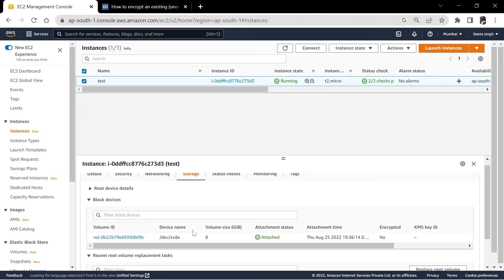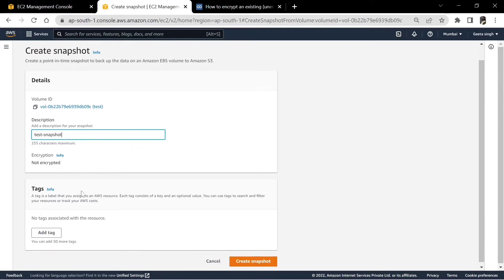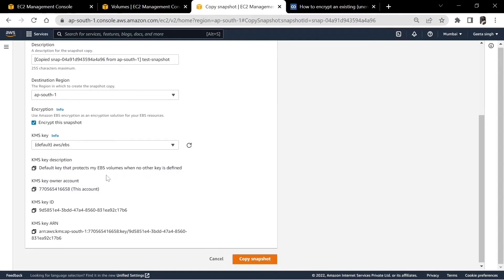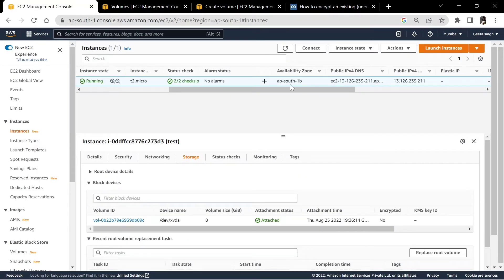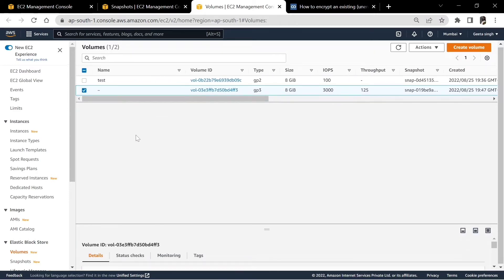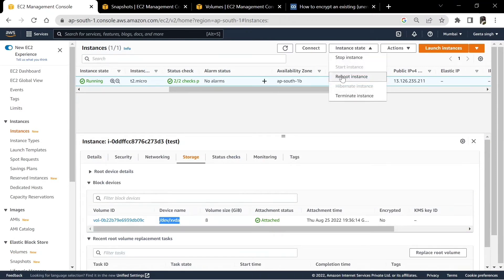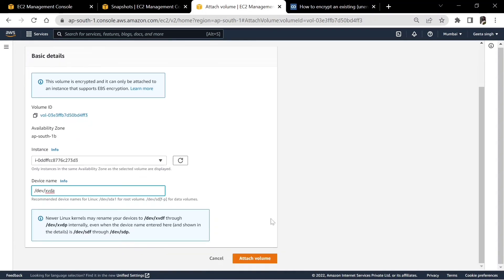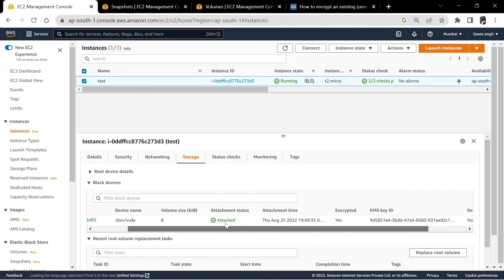How to encrypt an existing (unencrypted) EC2 EBS volume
If you find yourself in the position where you need to convert a running, unencrypted instance into an encrypted one, you must take careful, defined steps to meet security standards and prevent data loss or corruption.

This video describes each step to protect your storage volumes. The entire procedure can be completed in under 15 minutes by closely following this guide.

Overview of Procedure:
Locate the EC2 and EBS instances
Create a snapshot of the EBS volume
Copy snapshot (unencrypted) to an encrypted copy
Create an EBS volume from the encrypted snapshot
Stop the EC2 instance
Detach existing volume
Attach the new volume
Restart the EC2 instance
Additional considerations